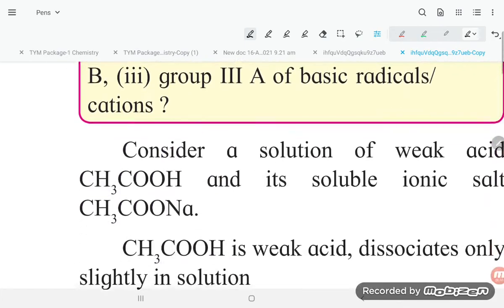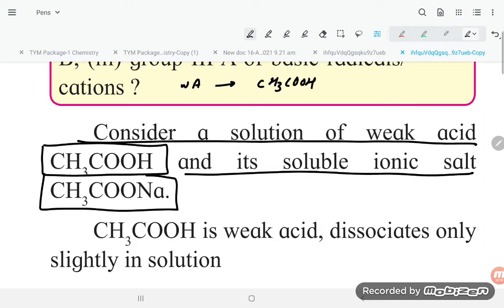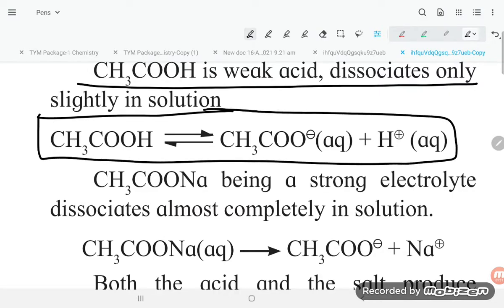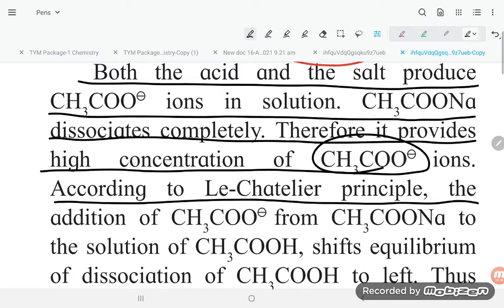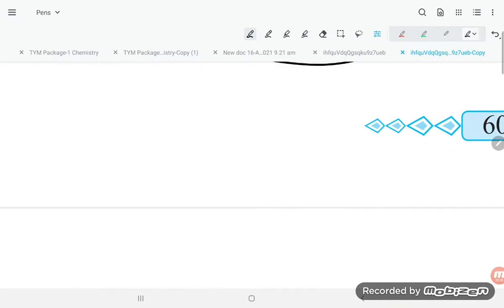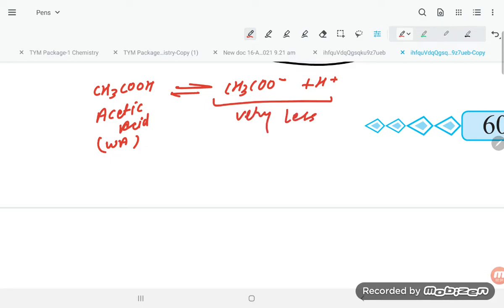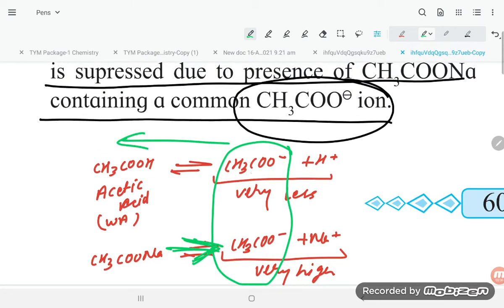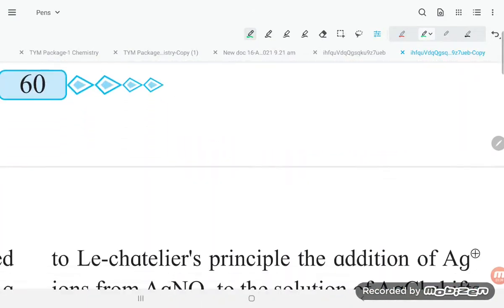common Ion effect